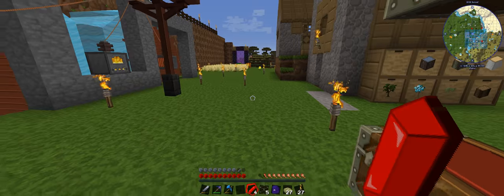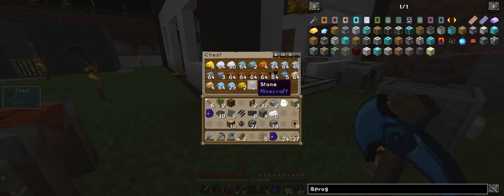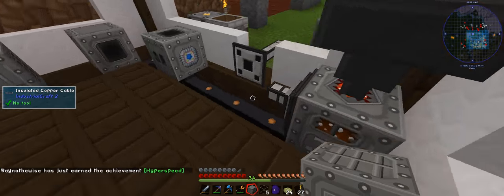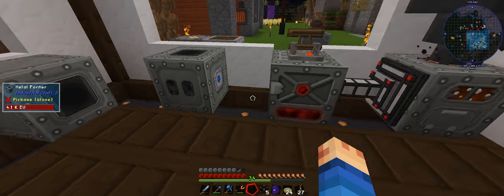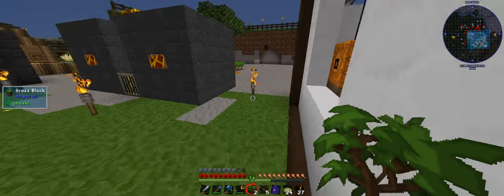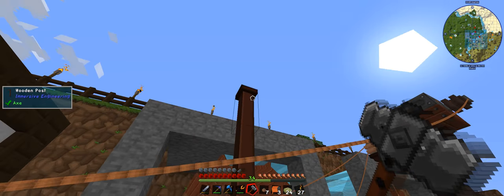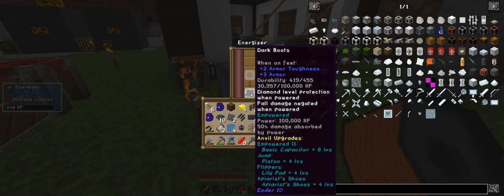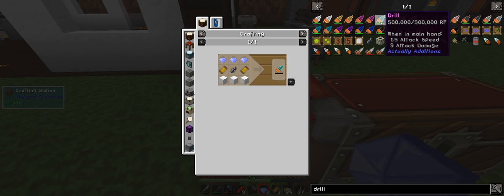Age Of Engineering Ep24 Why Coal